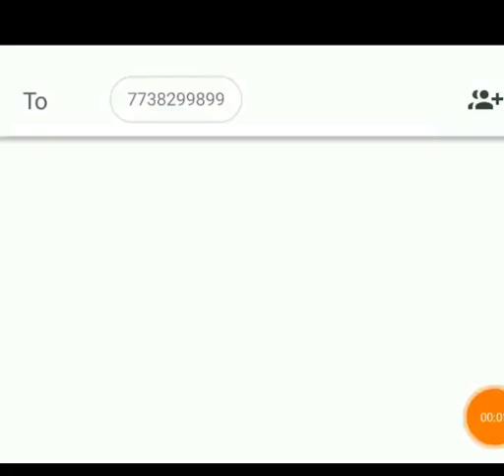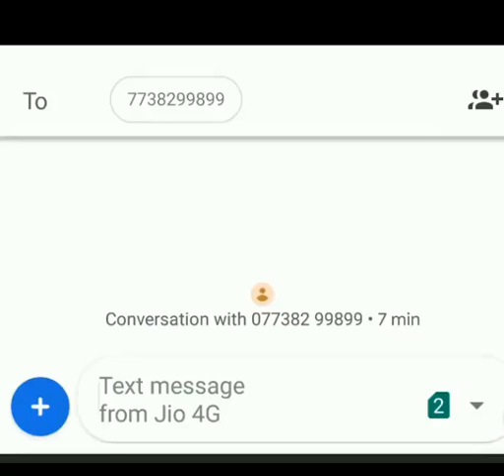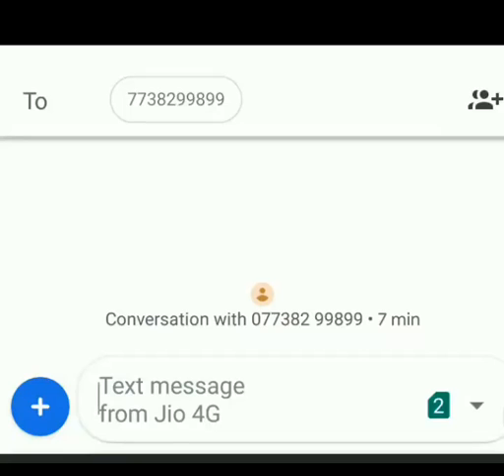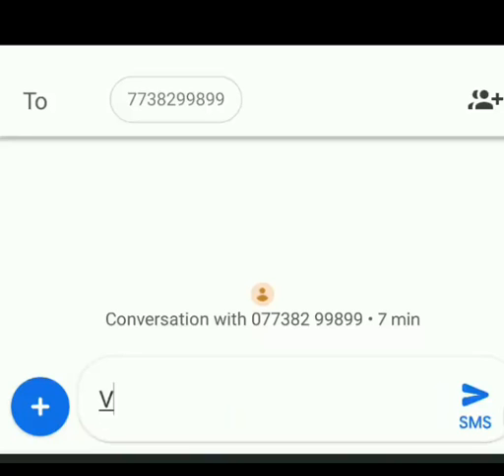ଗୋଟିଏ S M S ରେ ଜାଣନ୍ତୁ ଗାଡି ଚାଳକର ପରିଚୟ.. one sms get vehicle details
An NIC official said that for simple details about registration certificates (RCs), one just needs to send an SMS 'VAHAN' with vehicle RC no to 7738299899. The SMS sender will get a reply with the details.